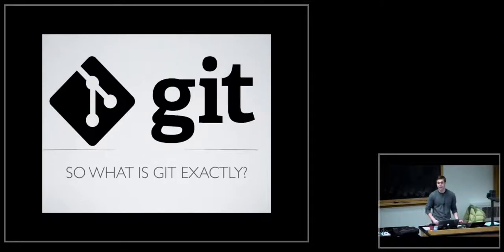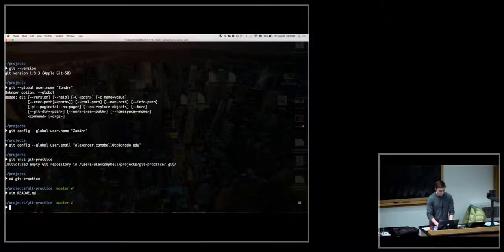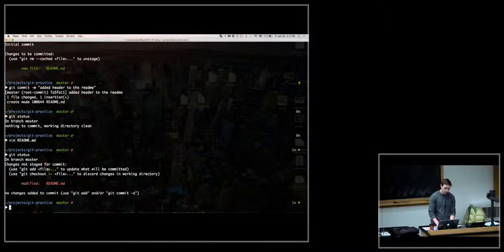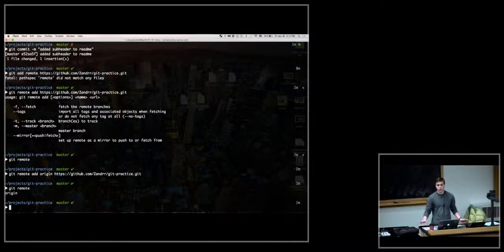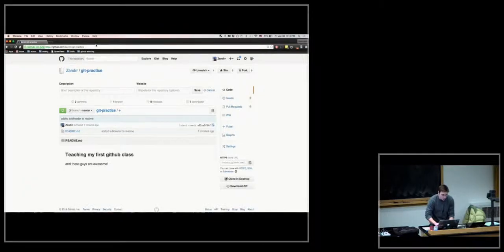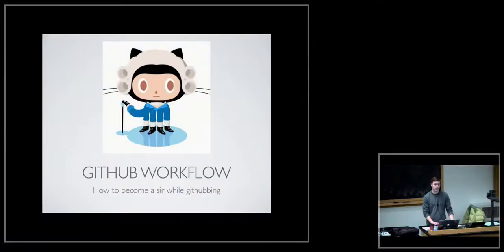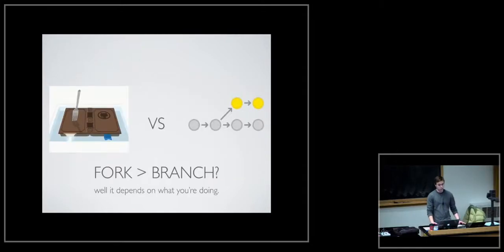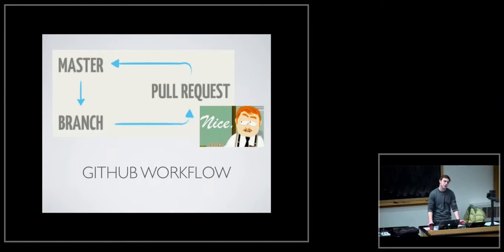GitHub class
Introduction to GitHub taught by Alex Campbell - my first class ever!